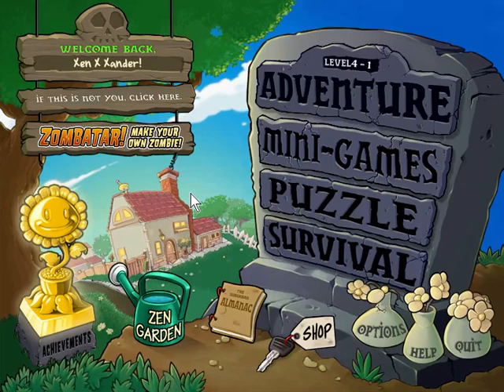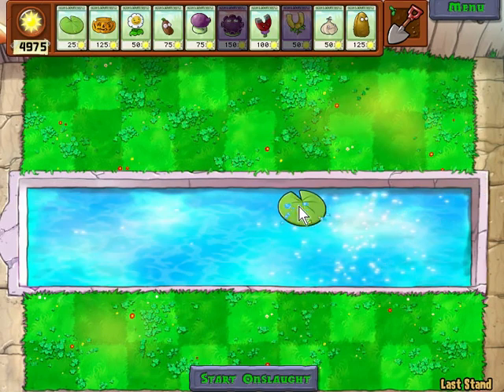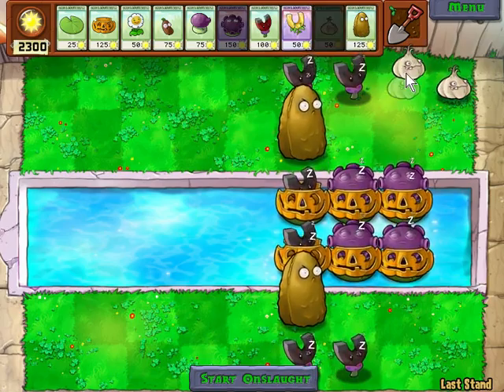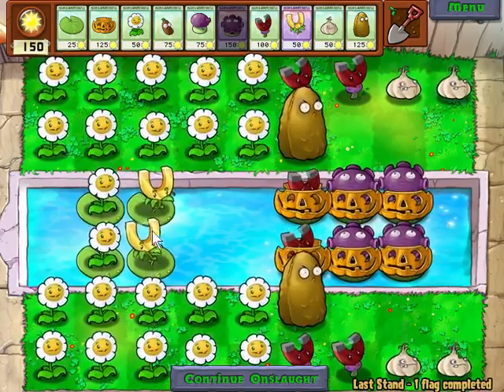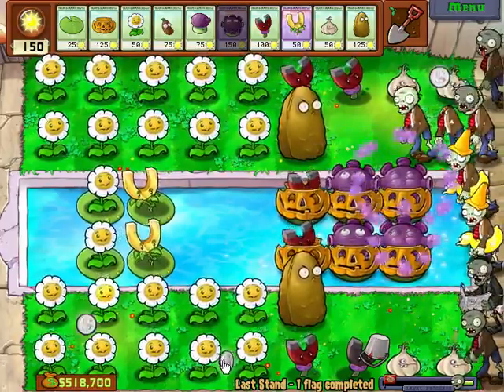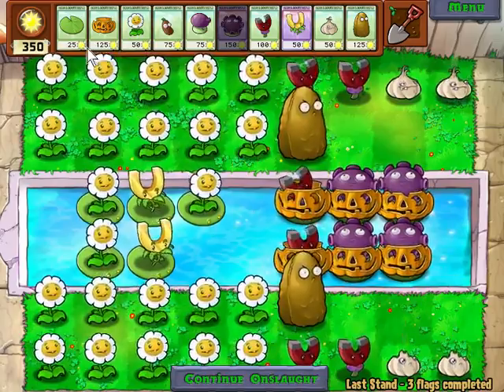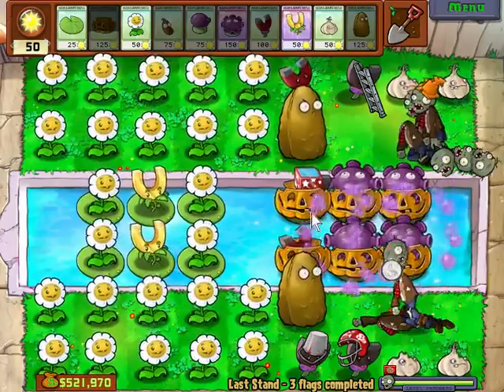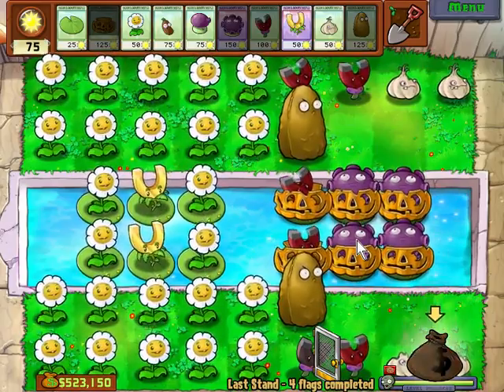Plants Vs Zombies - Zen Garden or Last Stand; Which is more profitable?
Just curious what would be the best result for money making.
Turns out it's 'The Last Stand'.